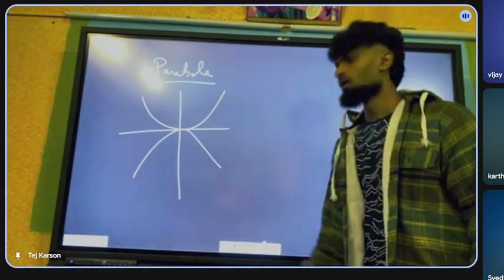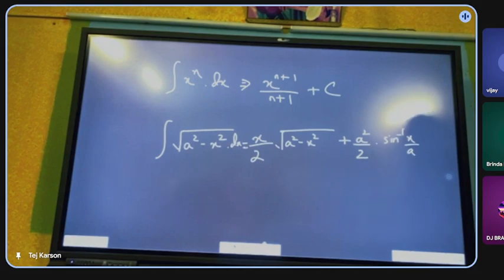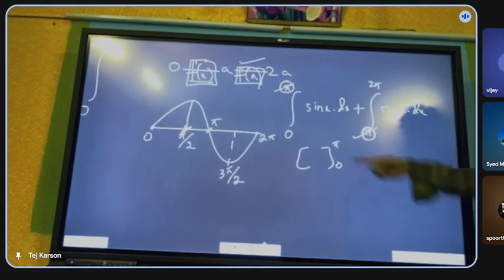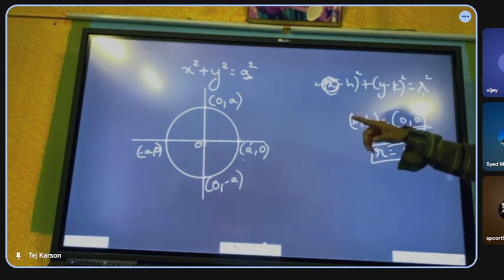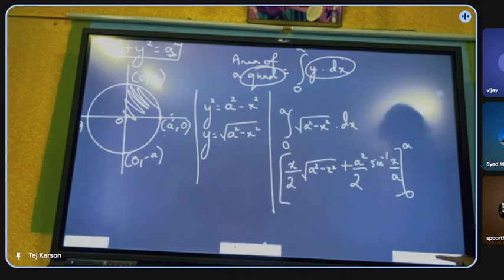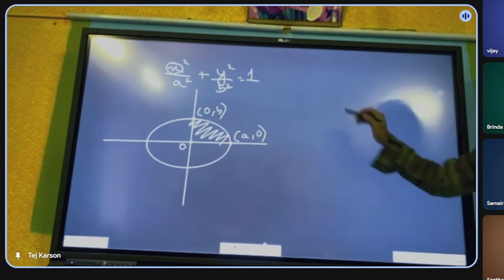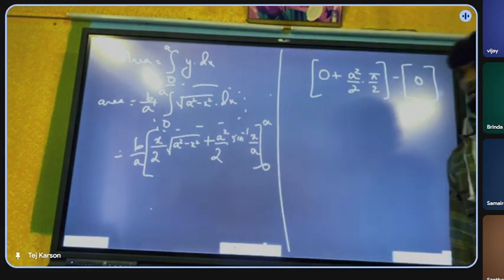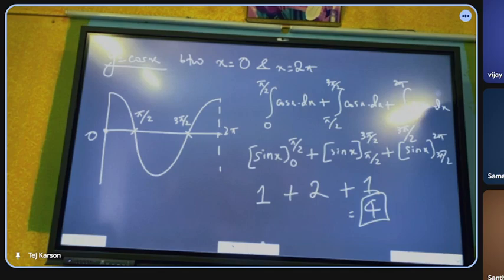application of integrals